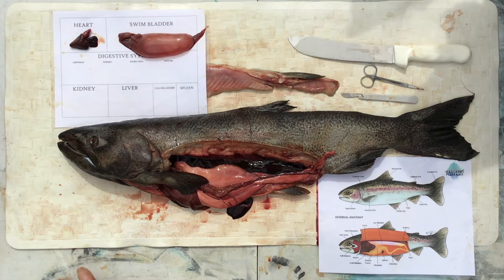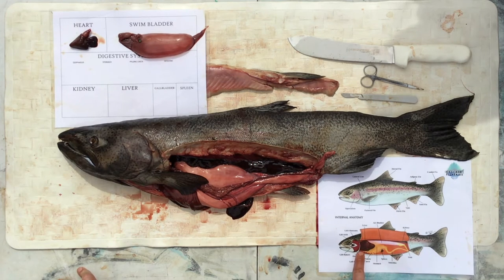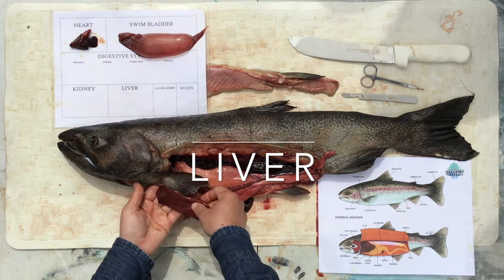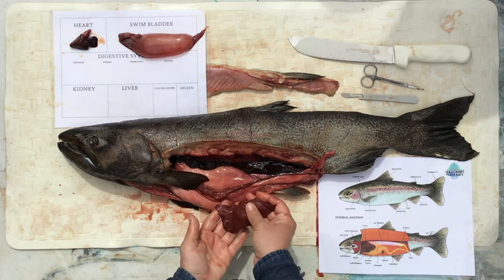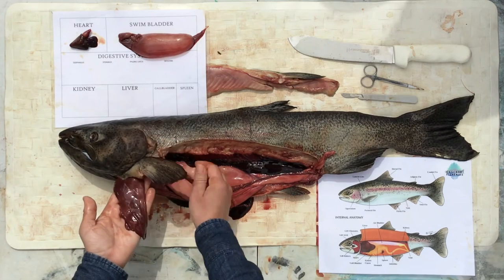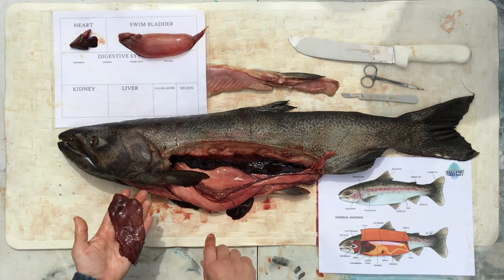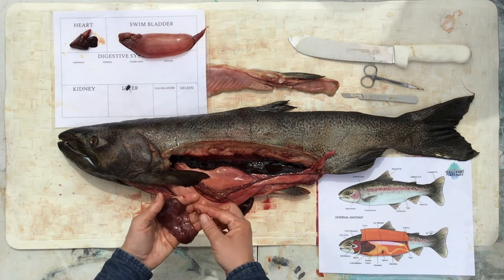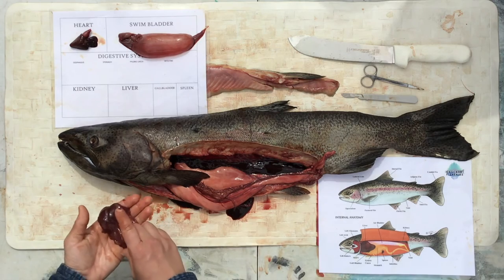Schools for Salmon: Internal Anatomy - Liver & Gallbladder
In this video we remove the liver and gallbladder from a Chinook salmon and learn what they look like and how they work!